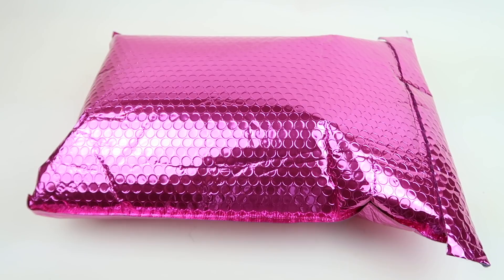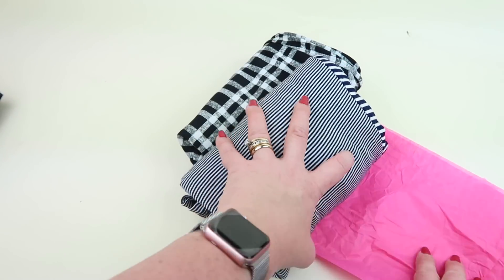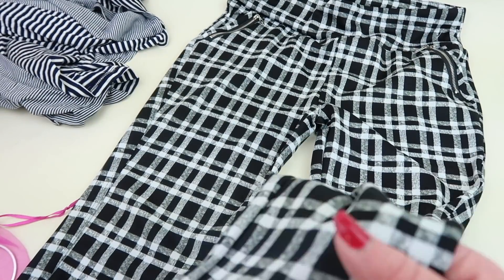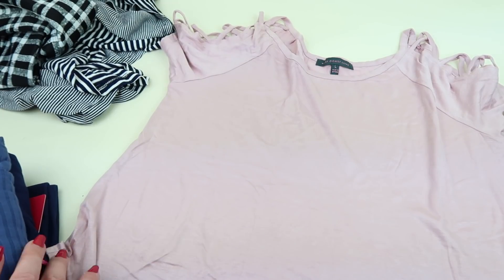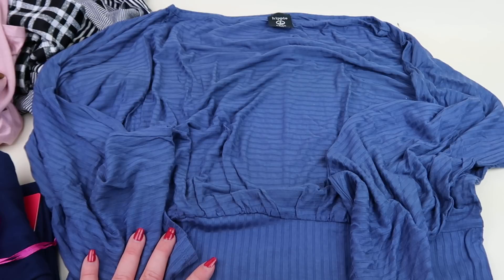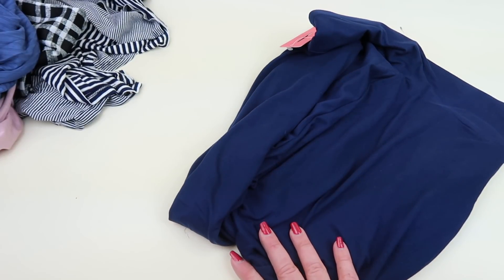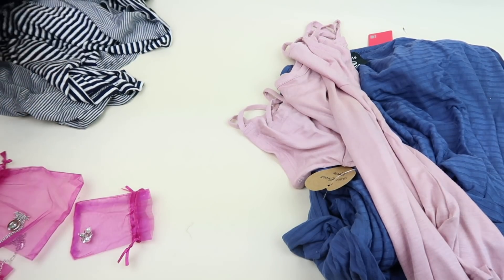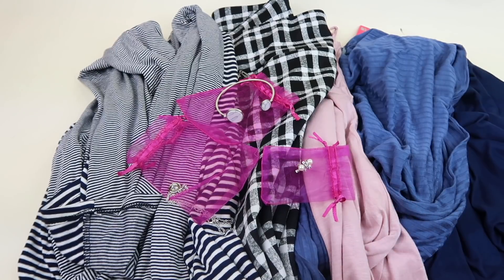March 2019 Nadine West Unboxing + Try FREE